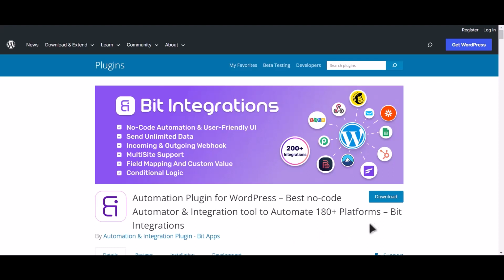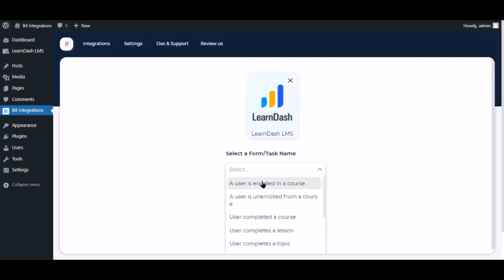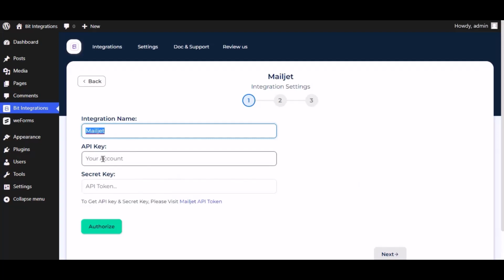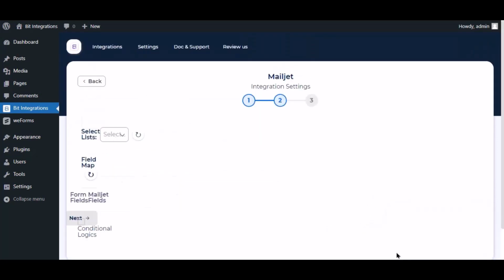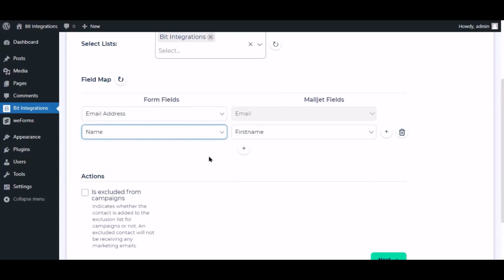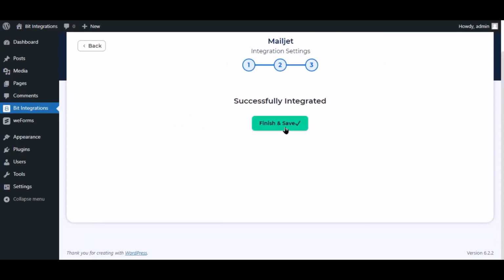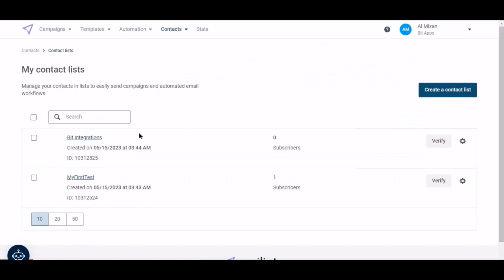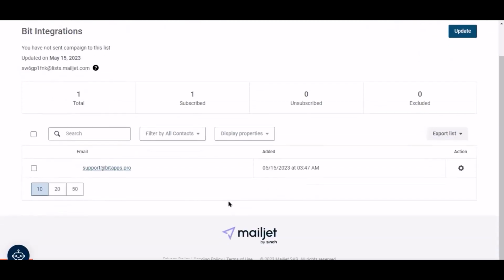Integrating LearnDash LMS with Mailjet | Step-by-Step Tutorial | Bit Integrations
Discover the seamless integration between LearnDash LMS  and Mailjet using the powerful Bit Integrations WordPress plugin in this informative video. Elevate your email marketing campaigns by connecting your forms with Mailjet and optimize your subscriber management and campaign automation.

📋 Join us as we showcase the integration of LearnDash LMS  with Mailjet using the Bit Integrations plugin for WordPress.
🔗 Seamlessly connect LearnDash LMS  with Mailjet to streamline your form submissions and enhance your email marketing efforts.

Key highlights of this video:

✅ Learn how to effortlessly integrate LearnDash LMS  with Mailjet using the Bit Integrations plugin, allowing you to capture form data and automatically sync it with your Mailjet account.

🔗 Whether you're a marketer, business owner, or enthusiast, this integration empowers you to seamlessly merge LearnDash LMS  with Mailjet. Join us now to revolutionize your email marketing!

🎥 Ready to revolutionize your email marketing? Integrate LearnDash LMS  with Mailjet seamlessly using Bit Integrations and transform your email campaigns today! 👍